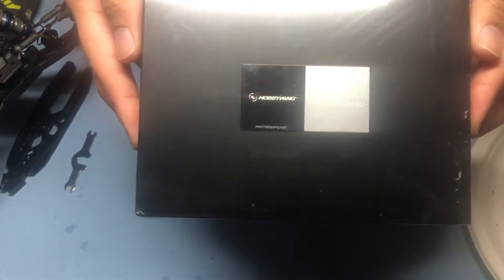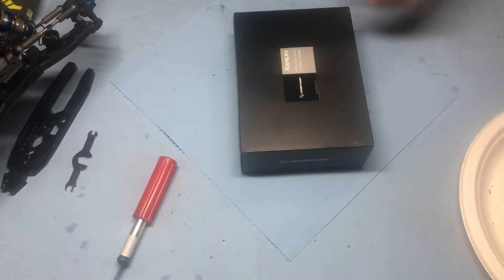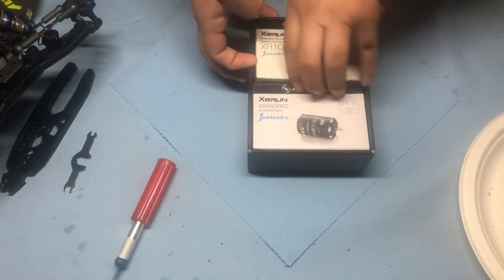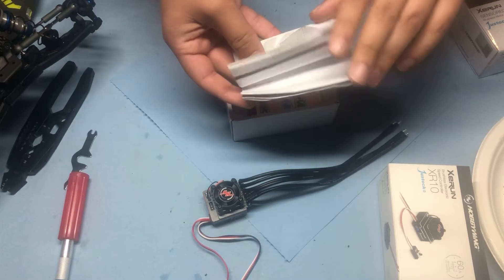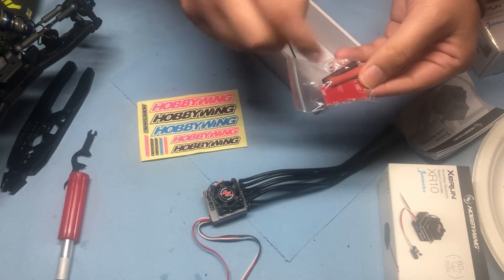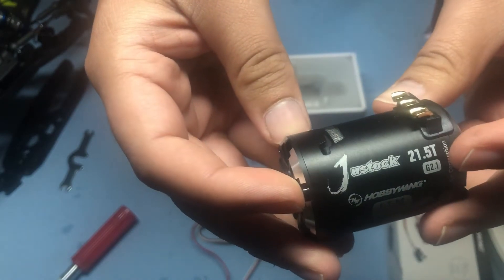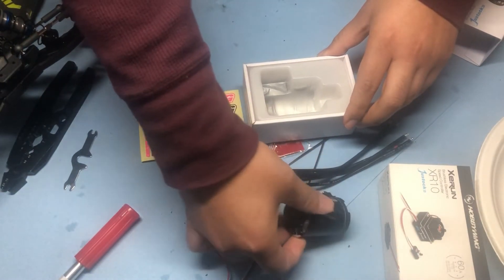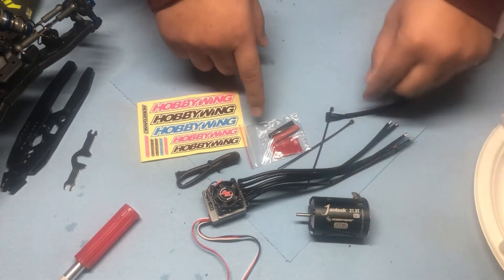Hobbywing XR10 Justock G3 Motor Combo Unboxing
Unboxing the Hobbywing XR10 Justock G3 Sensored Brushless ESC/SD G2.1 Motor Combo (21.5T) for my local spec class 2wd carpet buggy.